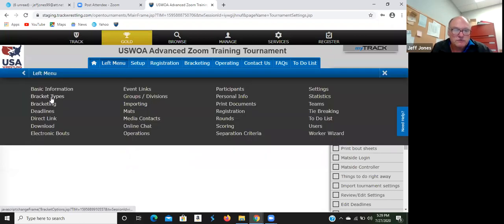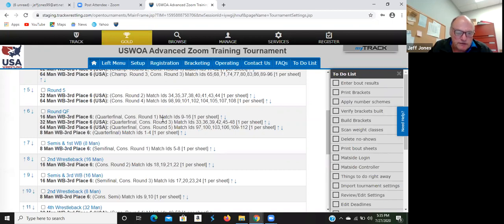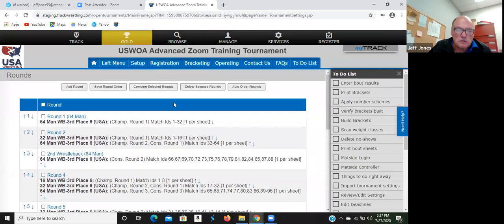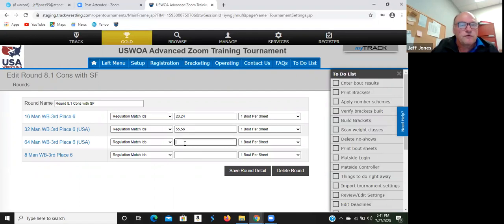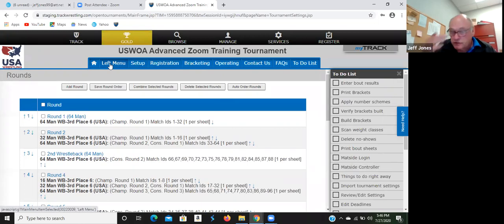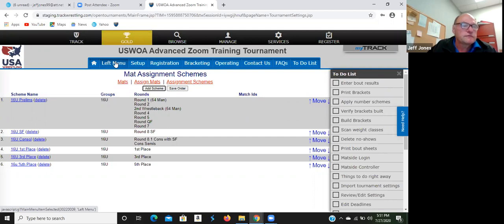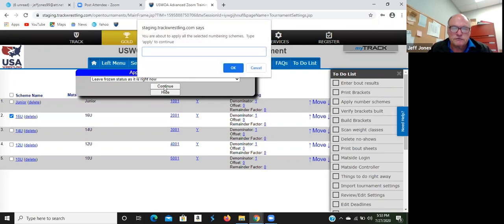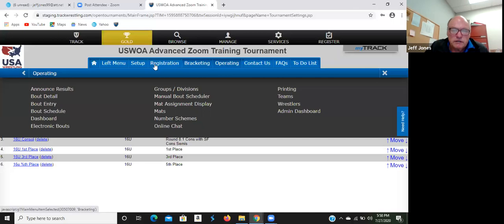Trackwrestling Advanced Training Regional or National Tourn